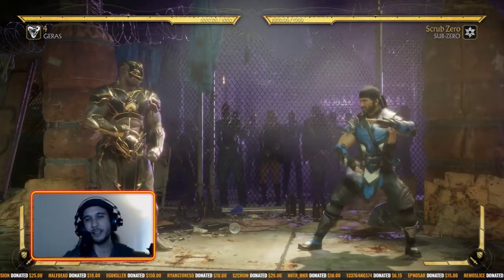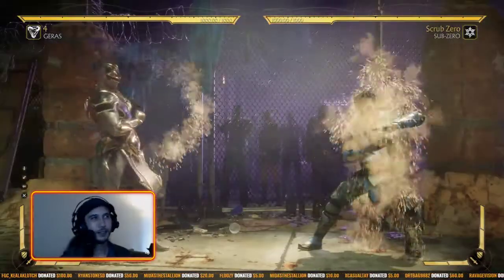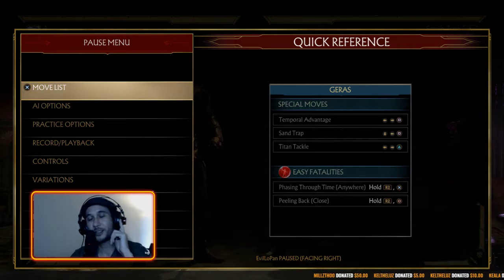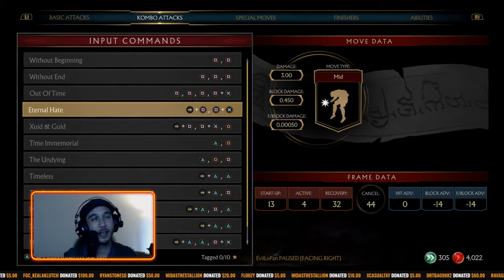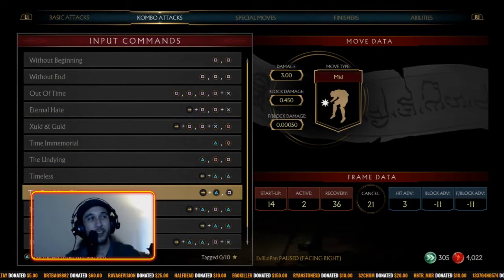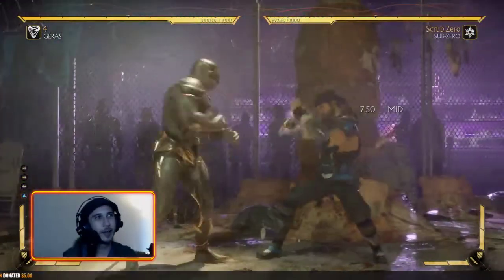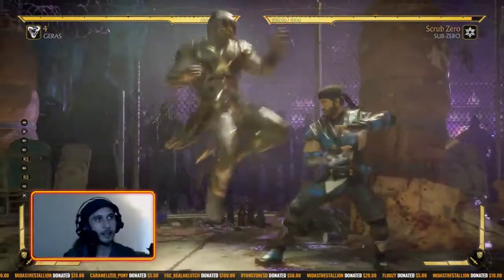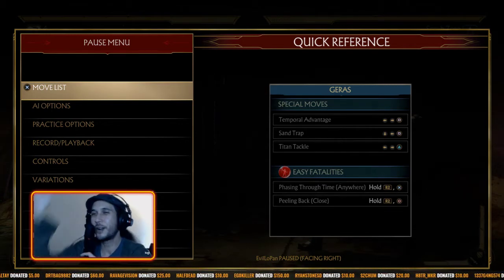Ten Minute Geras Mortal Kombat Ultimate 11 Beginner Guide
Wanna learn Geras in Mortal Kombat 11 Ultimate? Only got like. 20 minutes? Are you a complete beginner at fighting games? Well strap in, lube up and open wide. We cover:
Who should Play Geras
What kind of character he is?
What are his most important moves?
What custom variation build should I use as a beginner?

So if you just bought Mortal Kombat 11 Ultimate and have no idea where to start when learning Geras, I got you homie!